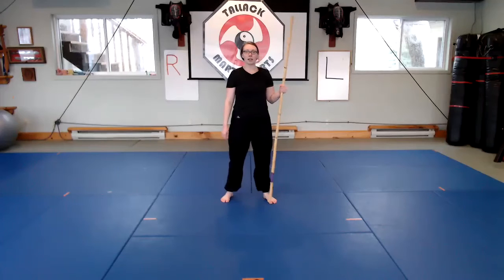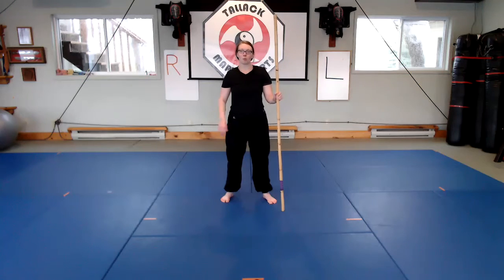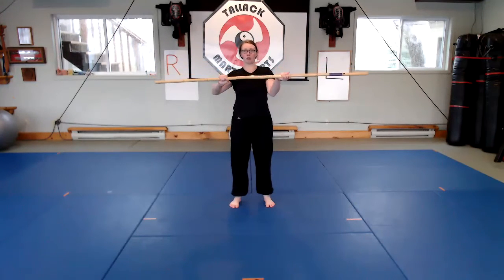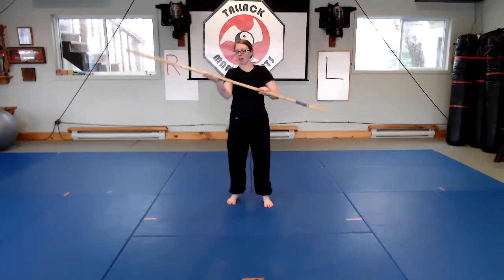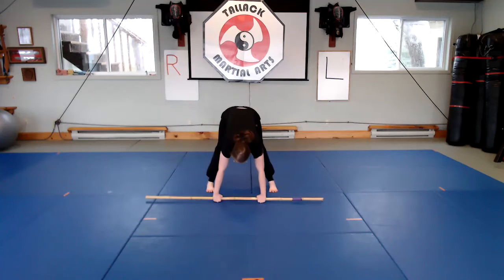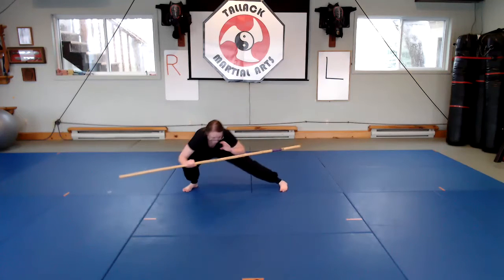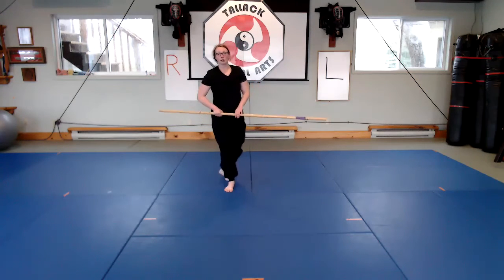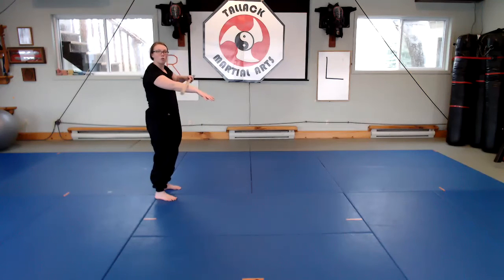Lesson: Bo Warmup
Dominique demonstrates and explains some warmup techniques to help when using the Bo (Staff).